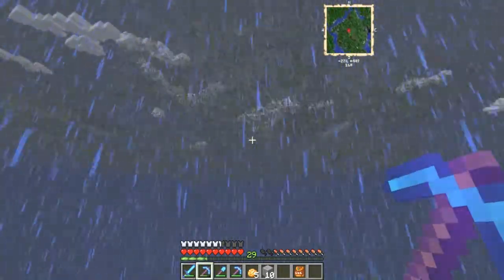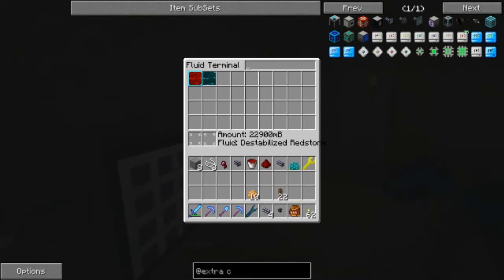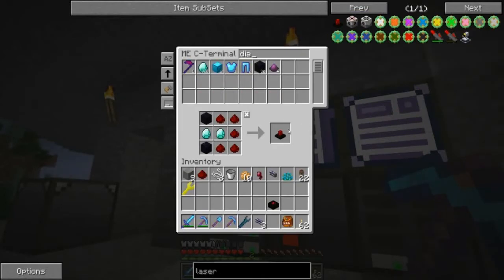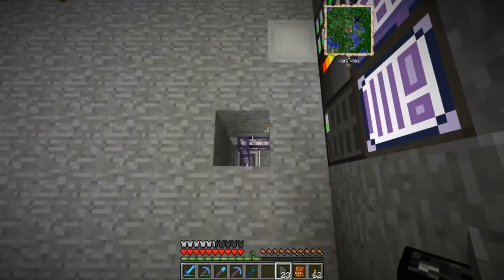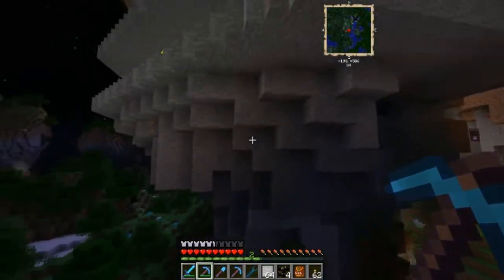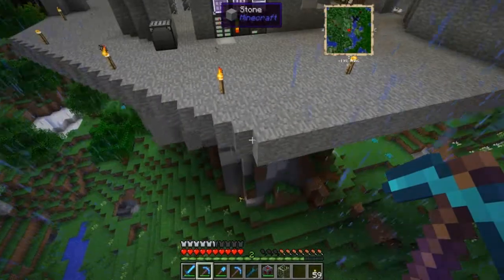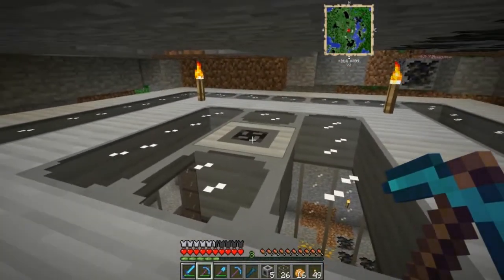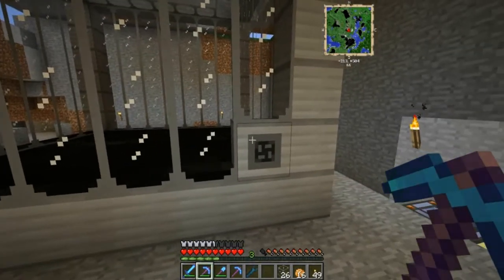SolitaryCraft Ep13: Fluid level emitters (and some other stuff)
In this episode we set up the fluid level emitters to automatically make redstone and ender juice when we drop below a certain amount in the ME system. Then we set up an assembly table to make some facades to hide the ME cable. Finally, we use a filler to clear an area to construct a steel railcraft tank and start filling it with oil, pumped from various spots throughout the world through a pair of tesseracts. Next time we'll start the refining process.

Also, tornado footage.